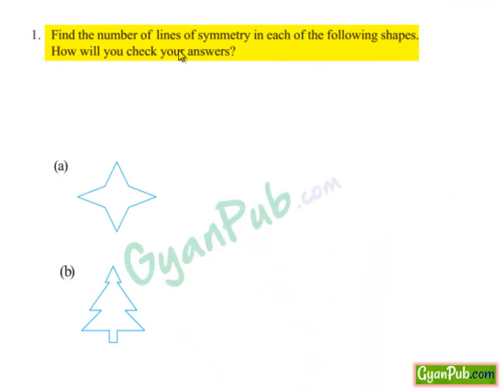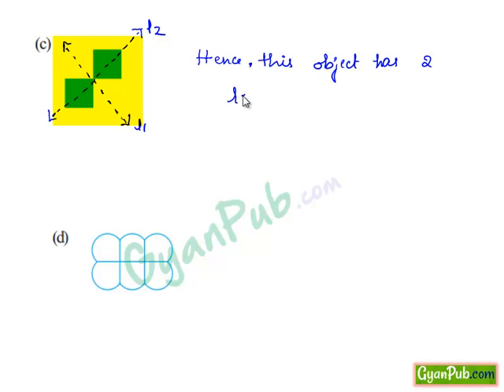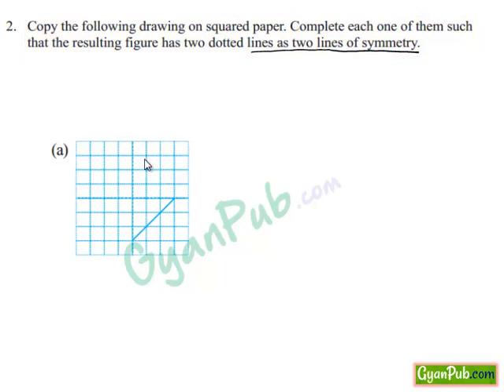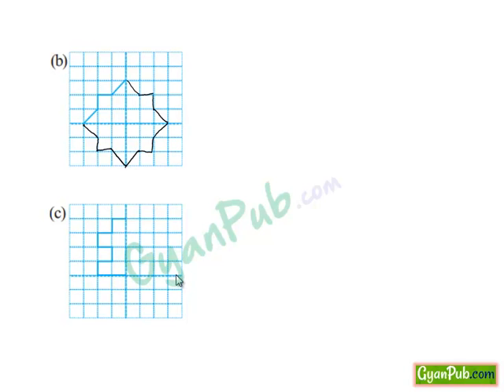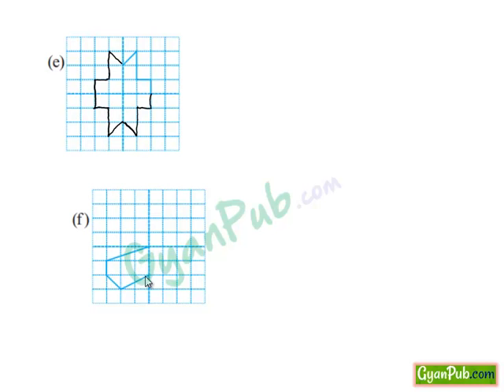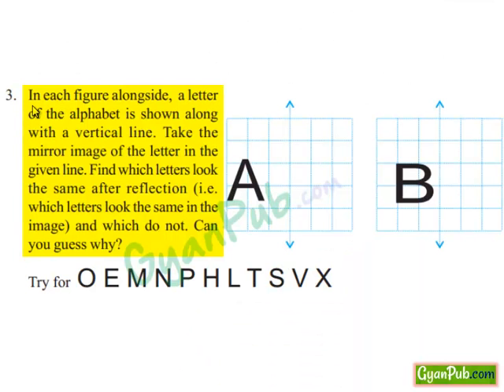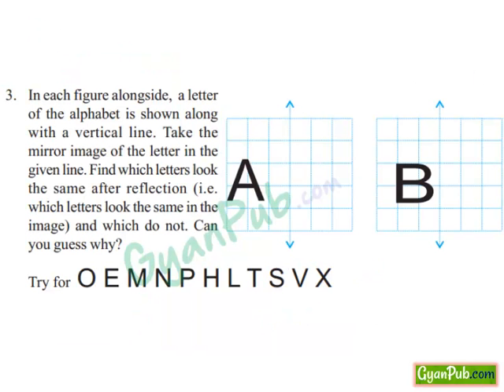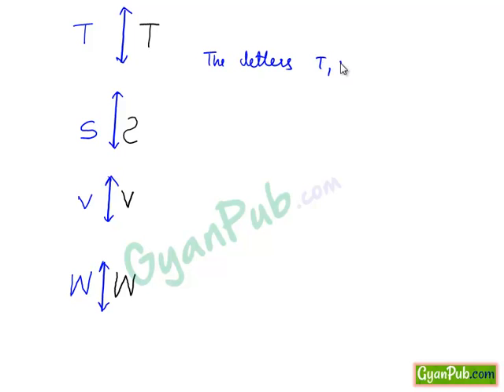Reflection and Symmetry | Complete the picture with Mirror images.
Watch this video lesson to learn how
Line symmetry and mirror reflection are naturally related and linked to each other.
Find the number of lines of symmety for each of the following shapes.
Identify lines of stmmetry of the gien triagles.
Trace each figure and draw the lines of symmetry.

The object and its image are symmetrical with reference to the mirror line. If the paper is folded, the mirror line becomes the line of symmetry. We then say that the image is the reflection of the object in the mirror line.